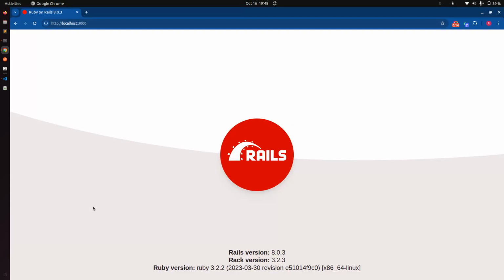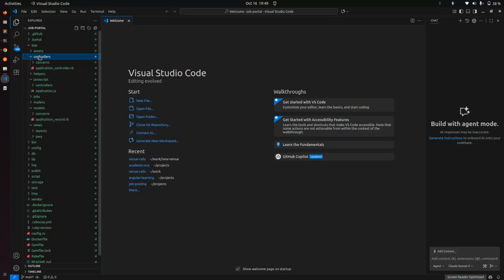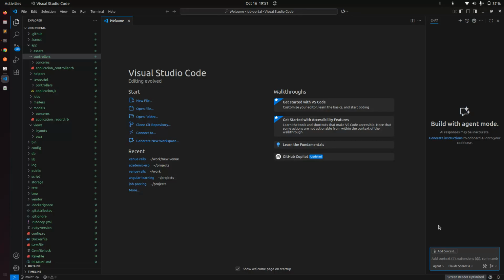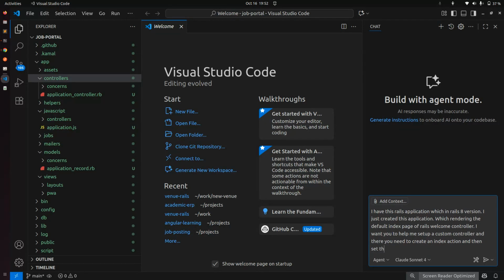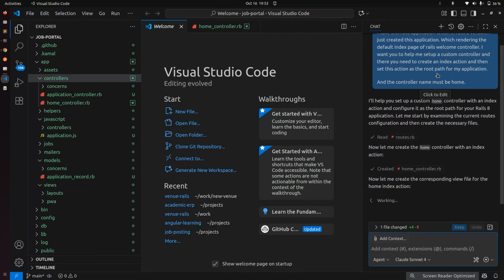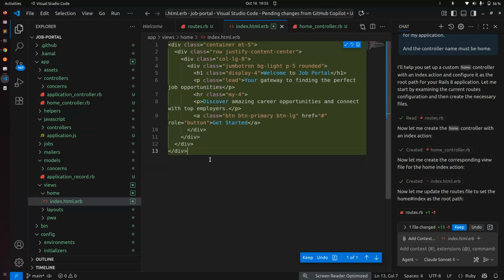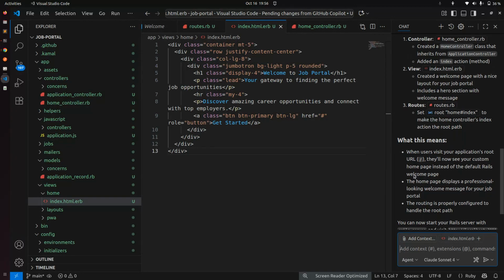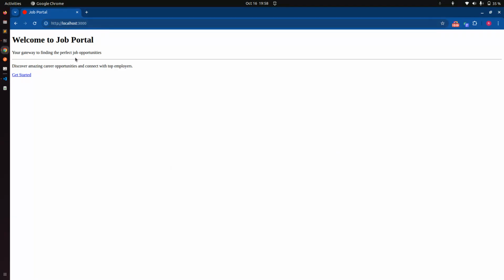Building rails application using copilot - I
Hello Friends

From the lecture I am going to start a new playlist where you can learn Ruby on Rails using AI. Here we will elevate the development using AI tools. And we will be using Github Copilot to build a basic rails application. And without writing much code by our own we will just try to think what to builde and give that instruction to copilot and then we will see how copilot will do this for us.

SO to start just have a plain ruby on rails application and then we will use copilot for everything.

Thanks